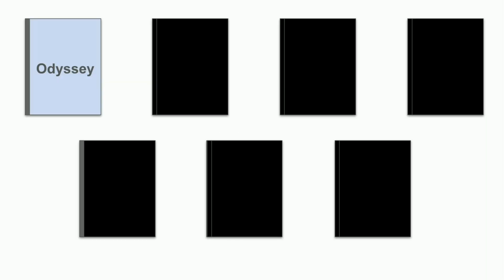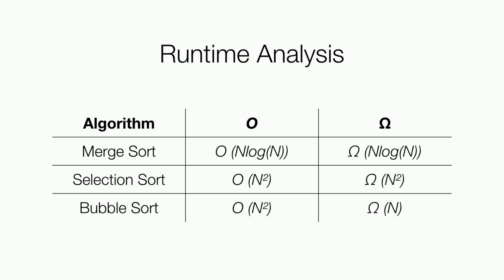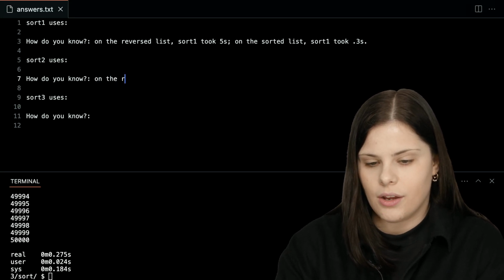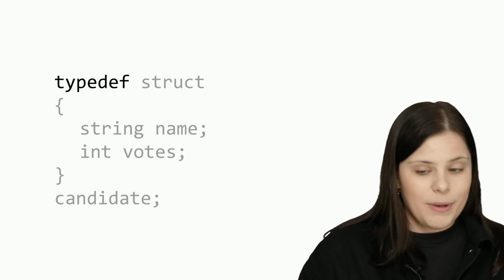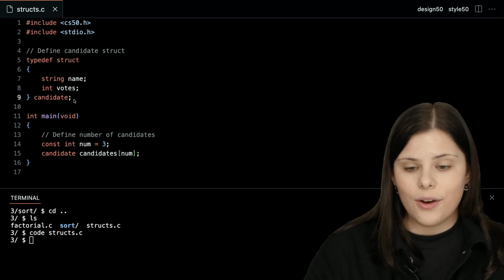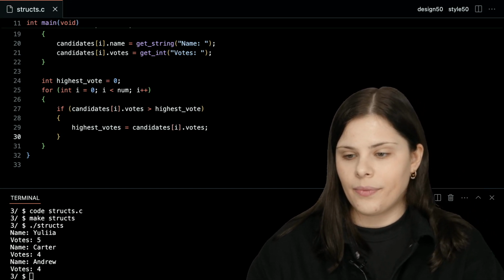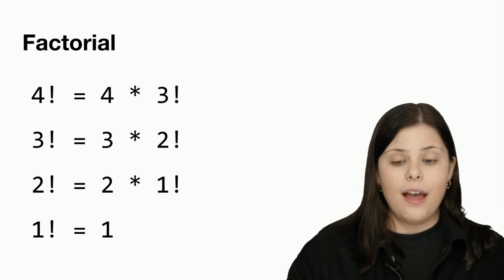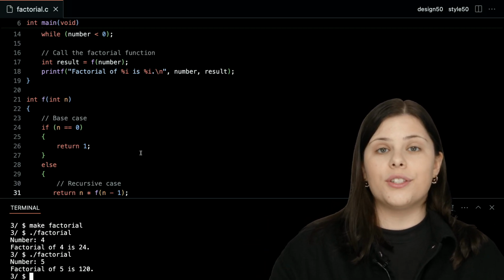CS50x 2025 - Section 3 - Algorithms